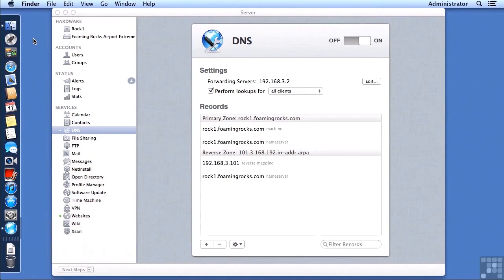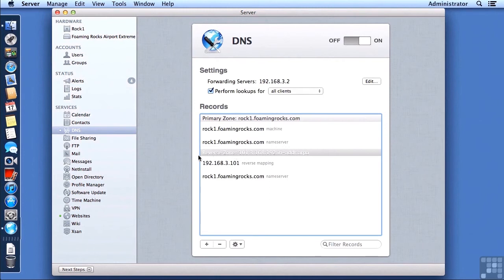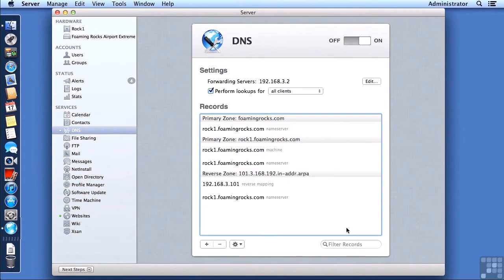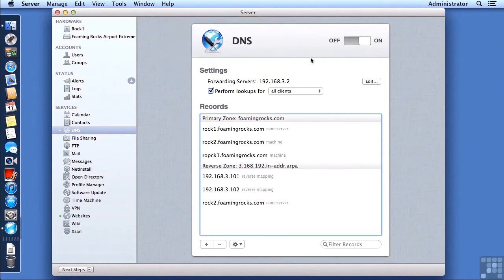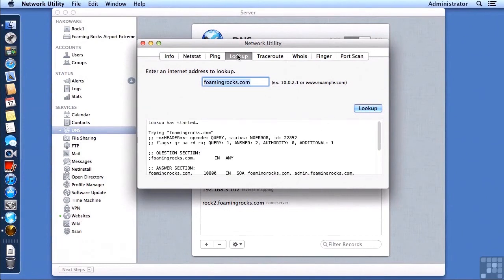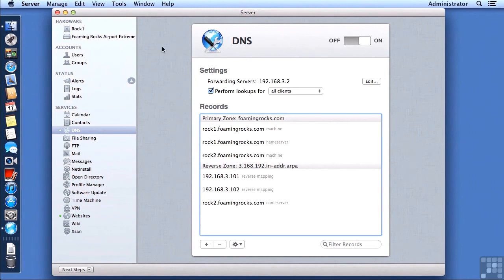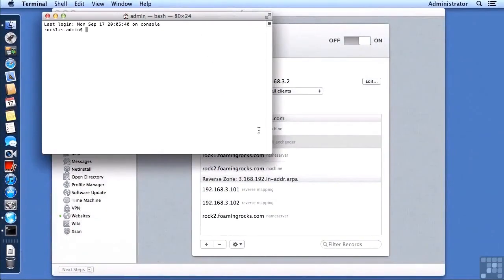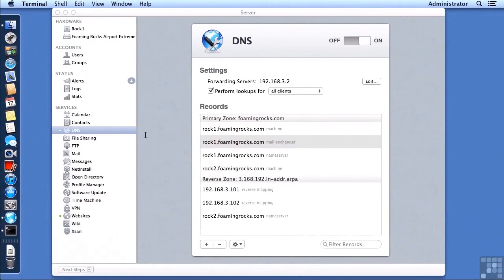Apple Mountain Lion Server Tutorial | Configure A DNS Server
Want all of our free OS X Mountain Lion Server videos?

More details on this OSX 10.8 server training can be seen This clip is one example from the complete course. For more free OS X administration tutorials please visit out our main website. YouTube